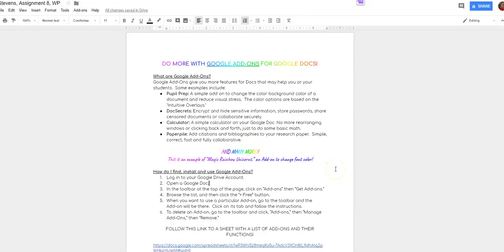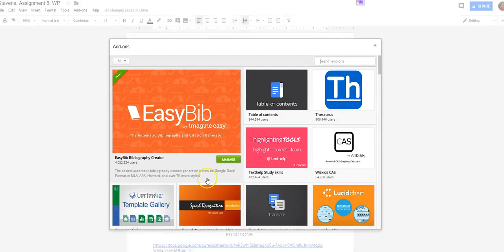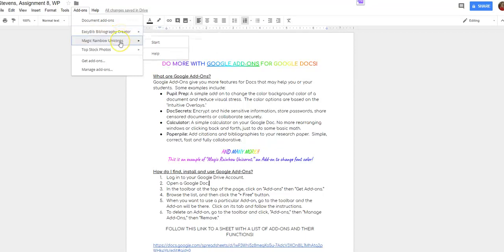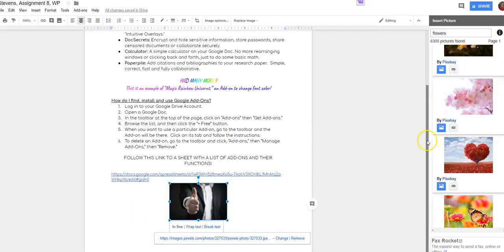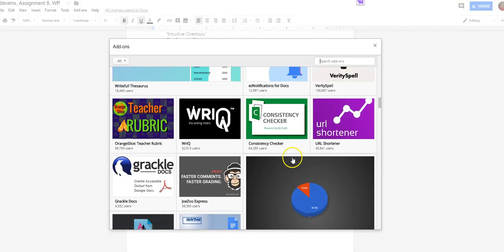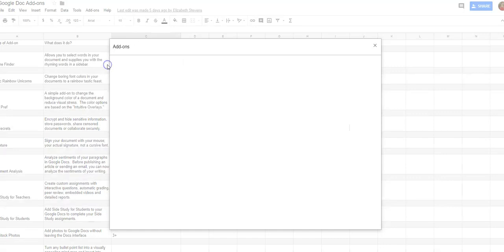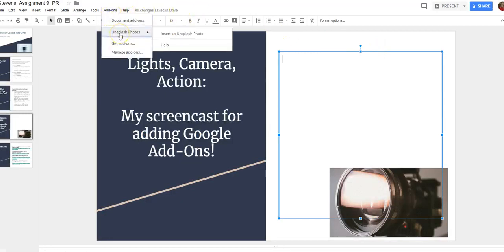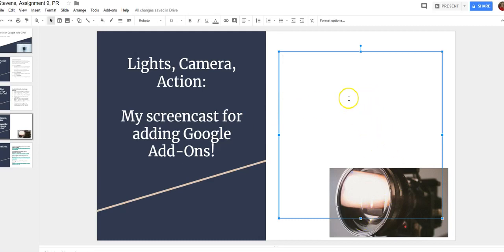Google Add Ons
A description of what Google Add-Ons are and how they can help students with special needs; especially in the areas of reading and written expression.